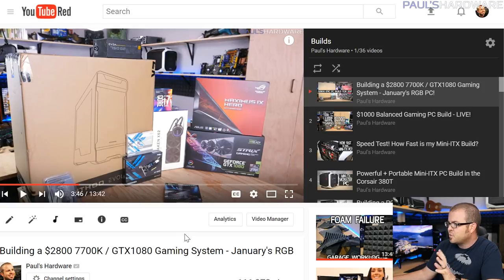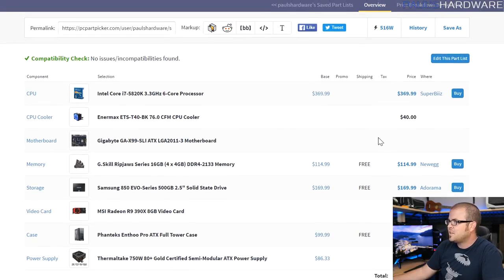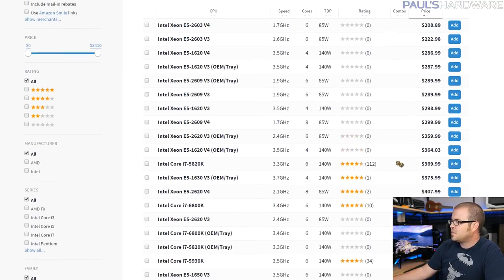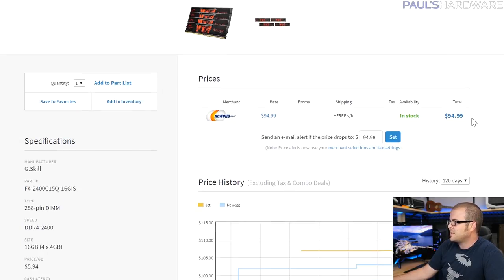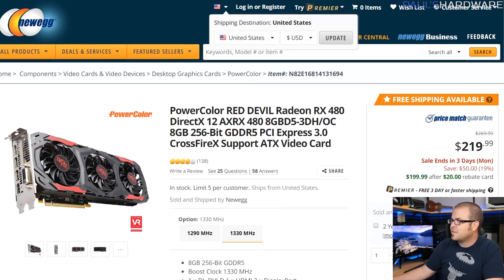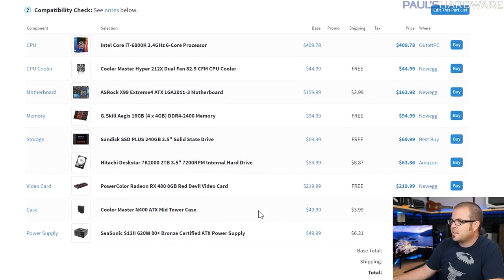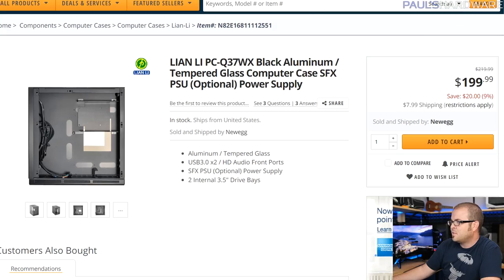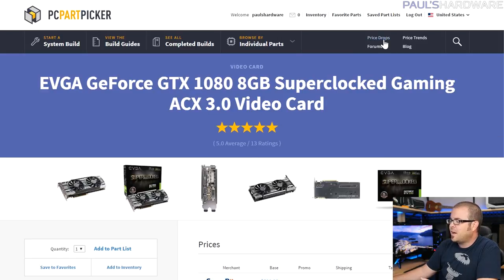$1200 Entry-Level "Budget" X99 & Two Mini-ITX Z270 PCs - Feb 2017 Builds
► OPEN DESCRIPTION FOR LINKS + TIMESTAMPS

Intel Core i7-6800K 3.4GHz 6-Core Processor
Cooler Master Hyper 212X Dual Fan CPU Cooler
ASRock X99 Extreme4 ATX LGA2011-3 Motherboard
G.Skill Aegis 16GB (4 x 4GB) DDR4-2400 Memory
Sandisk SSD PLUS 240GB 2.5" Solid State Drive
Hitachi Deskstar 7K2000 2TB 3.5" 7200RPM HDD
PowerColor Radeon RX 480 8GB Red Devil Video Card
Cooler Master N400 ATX Mid Tower Case
SeaSonic S12II 620W 80+ Bronze ATX Power Supply

Intel Core i7-7700K 4.2GHz Quad-Core CPU
Corsair H100i v2 Liquid CPU Cooler
Corsair Dominator Platinum 32GB (2 x 16GB) DDR4-3000 Memory
Intel 600p Series 512GB M.2-2280 Solid State Drive
Sandisk Ultra II 960GB 2.5" Solid State Drive
EVGA GeForce GTX 1080 8GB Superclocked Gaming ACX 3.0 Video Card
Corsair SF 600W 80+ Gold Fully-Modular SFX Power Supply
Noctua NF-R8 redux-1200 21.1 CFM 80mm Fan

Intel Core i5-7600K 3.8GHz Quad-Core CPU
be quiet! SHADOW ROCK LP 51.4 CFM CPU Cooler
OCZ TRION 150 480GB 2.5" Solid State Drive
Corsair Vengeance LPX 16GB (2 x 8GB) DDR4-2400 Memory
Zotac GeForce GTX 1070 8GB Mini Video Card
Thermaltake Core V1 Mini ITX Tower Case
SeaSonic G 550W 80+ Gold Semi-Modular ATX PSU